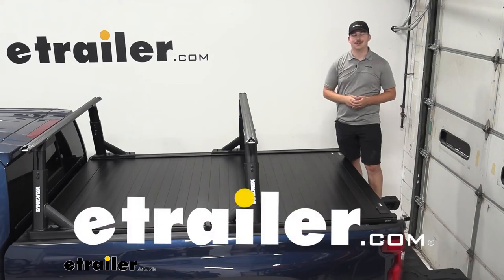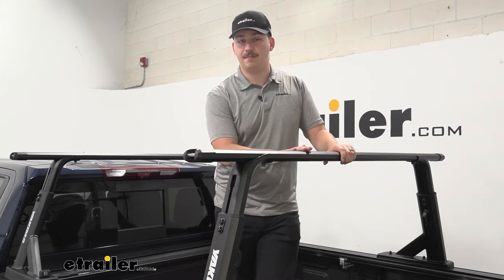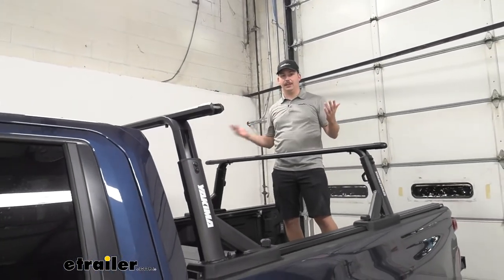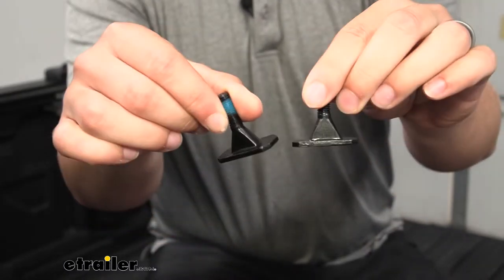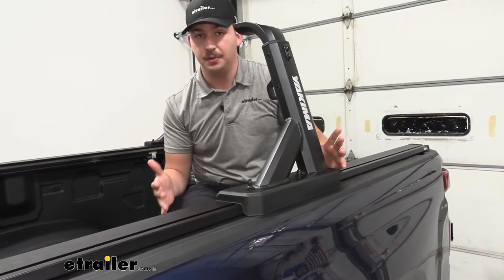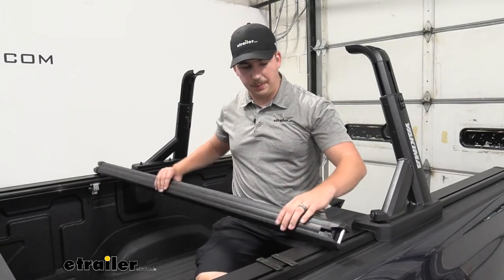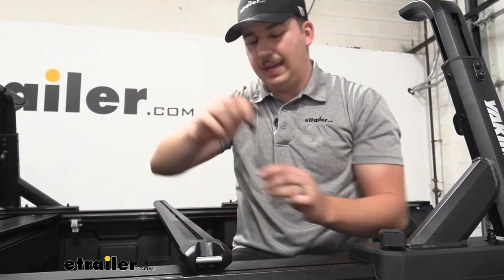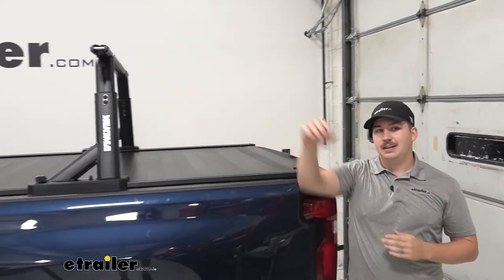Yakima OverHaul HD Adjustable Truck Bed Ladder Rack Installation - 2022 Chevrolet Silverado 3500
Hi everyone, Aiden here with etrailer.com. Today, we're gonna be taking a look at the Yakima OverHaul HD adjustable truck bed ladder rack system here on our 2022 Chevrolet Silverado 3500. Now, what makes this unique is that this ladder rack is designed to be used in tandem with select tonneau covers. We've got ours working with our RetraxPro XR hard tonneau cover here today. So, you can see, as I opened it up, everything's going to work together. We can still utilize this tonneau cover here.

It'll roll up into the canister as designed to do but we still have all of the accessibility for our ladder rack up here. It's gonna mount to these existing T-track channels here on the tonneau cover and we can adjust it back and forth and all the height adjustment is controllable on the ladder rack itself. So, we can move this around to fit our needs, put something like a tent or a kayak up top, put all of our belongings and our precious cargo in the bed and lock it up, and everything's gonna work together really well. This system is gonna utilize Yakima's HD Bars up top. They're gonna be really sturdy bars here.

Everything's really solid up top. We've got these integrated tie-down points on the end caps as well as rubber stripping on the top to reduce wind noise. But if we remove that or cut it to length, we can install T-track accessories up here to get those accessories on rather than a clamp around style or you can get clamp around accessories too. Additional tie-down points can be found on the uprights of the ladder rack here, so it's really easy to get all of your gear secured when it's up here. Plenty of points to tie down on.

And these ones down here even have a spot for a bottle opener, pretty signature of Yakima's design, so you can crack open a cold rum with your friends. Even though this is a really capable system, there are gonna be limitations. With this tonneau cover, it does have a 500-pound weight capacity and it's evenly distributed. But with the ladder rack mounted on top, the ladder rack is going to have a 300-pound weight capacity on road and a 180-pound capacity off road. And that's dynamic weight, that's moving around.

So, that's just for when you're driving down the road or driving off road, you don't want that load to be over those limits. So, if you do decide to put something like a tent up here, it's okay to climb in at night when you're static and still, you're gonna have that higher capacity. One thing Yakima does advise against, though, is bringing these crossbars in narrower than 36 inches. So, that crossbar spread that we've got now is around 56. If we we're to bring this in narrower or something like a bike rack that maybe we do need a narrower crossbar spread, that weight capacity is gonna drop down and Yakima does advise against it, so just be mindful of that. You'll notice on the front and rear uprights here, we are gonna have some locks. These are designed to just keep the uprights locked in place. So, as long as that one's locked and this one's locked, no one can get these uprights loosened fully and off of the cover, so it is going to be secure. On the driver's side here, for the front and the rear, we've got a lock core on either side. So, this is going to be just so that no one can fully loosen up these uprights and slide them off of the bed. We've got one lock on the rear, one on the front. And no matter what, as long as those are on there and secured, you can't get this fully loosened and removed. As far as those adjustments go, it's gonna be really easy to do. Yakima includes all the tools to get it attached and adjusted. And we'll cover those adjustment points a little bit more in detail in the install. But basically, there's two bolts underneath on each upright here attaching to the crossbar and then four bolts on each upright. I've got all of them but this one here loosened. So, you just wanna loosen all of those. And that's going to allow us to adjust this up and down. I'll set that down on the bed there. But basically, we can lift this up to that maximum height. And that one bolt actually was loosened all the way and fell out but you can reattach it really easily. So, you can adjust it up or down. And as you do that, it is going to, of course, adjust on the crossbar. As you can kinda see towards the bottom here. You can set here side to side on the crossbars, so you can get it nice and even. So, maybe load down for something like a tent here or up high for something like lumber or ladder or maybe a kayak. It's really up to you and what you're gonna be hauling with this. Let's say you need access to the bed for s